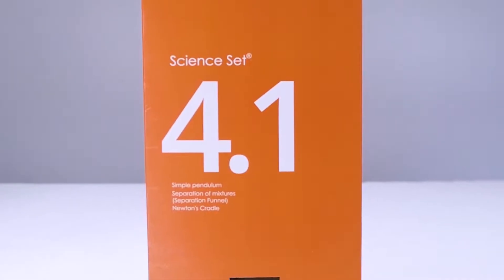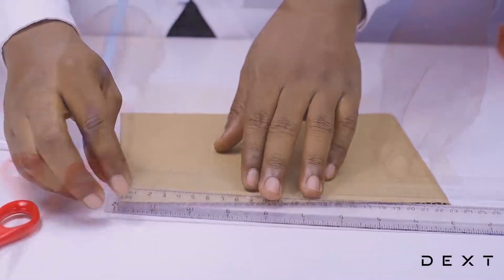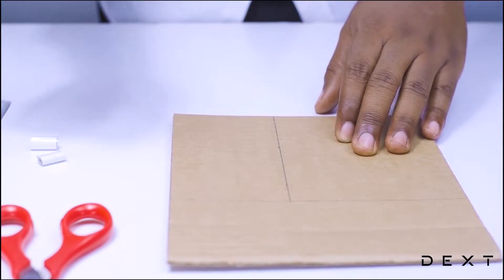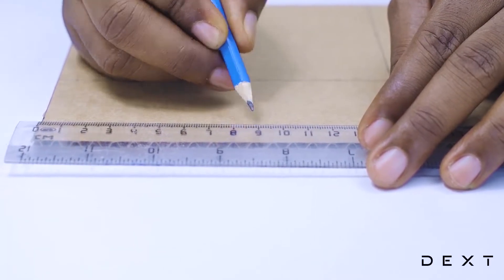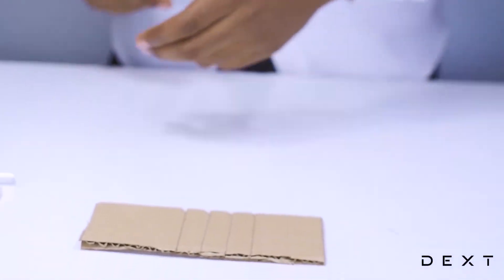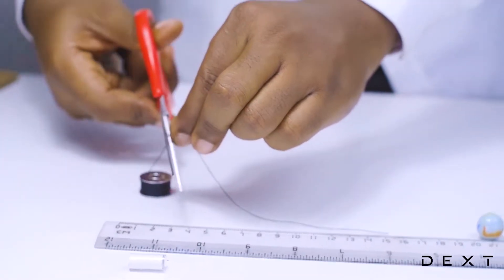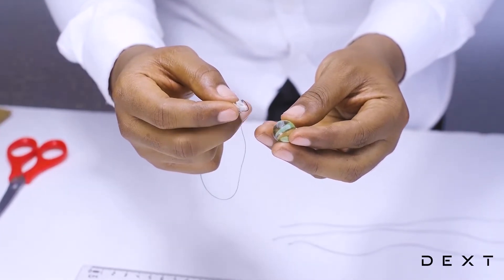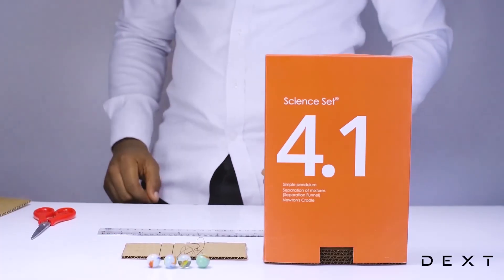Guide learners to build a pendulum and let them observe the swinging motion (+Newton's Cradle).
With materials such as balls, thread, corrugated cards and mounting tape, the learners will perform the Newtons Cradle Experiment. This will enable them understand that to “Every action, there an equal and opposite reaction”.